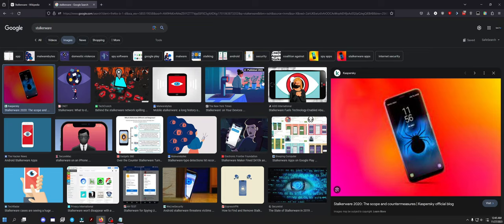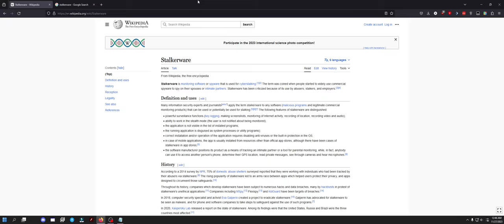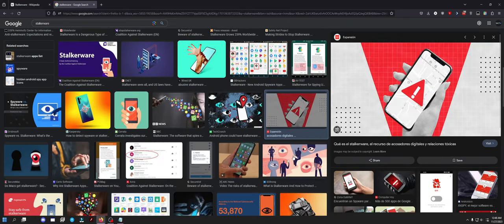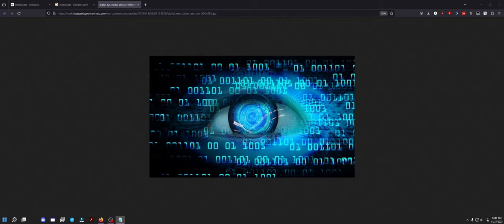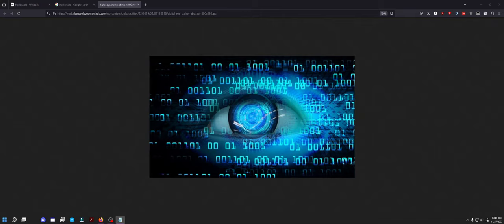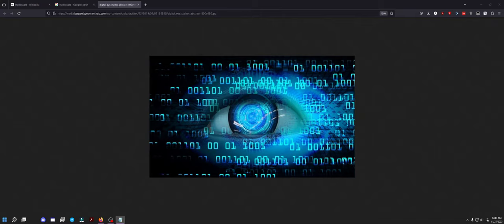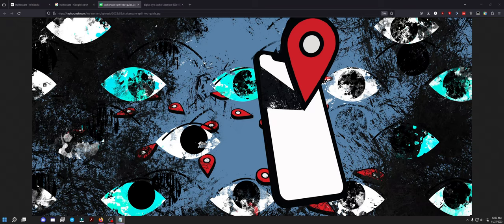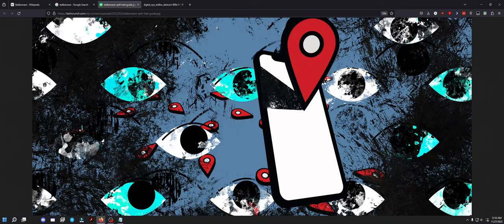Let's Talk Mobile Devices and How Their Security Works - What is Stalkerware?!?